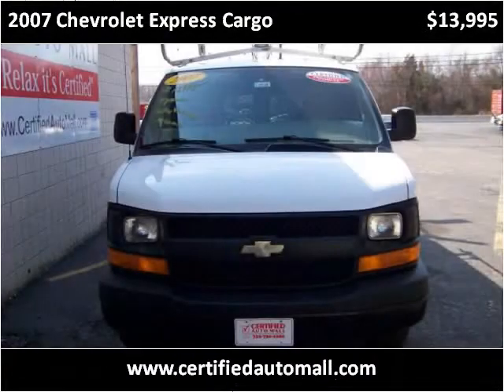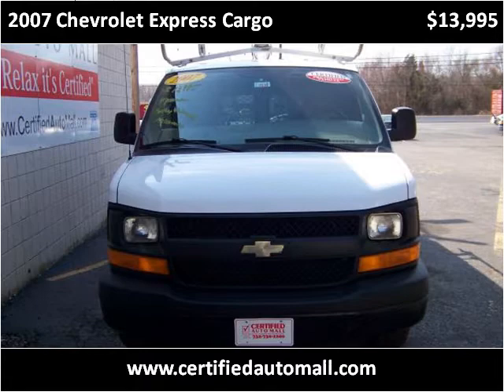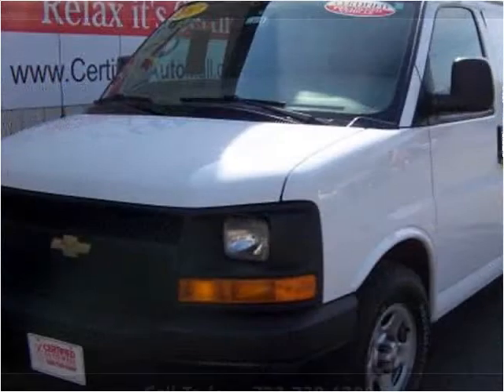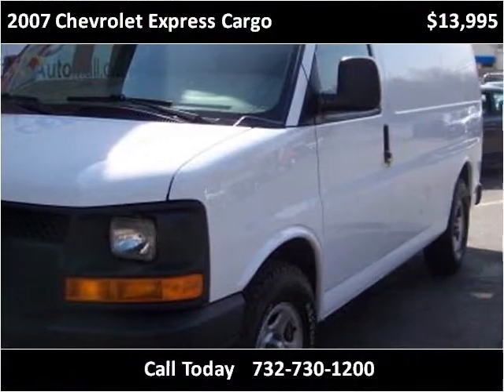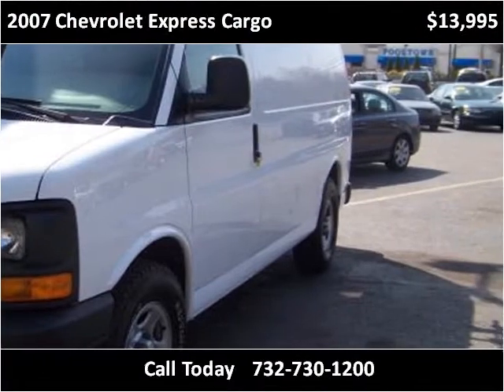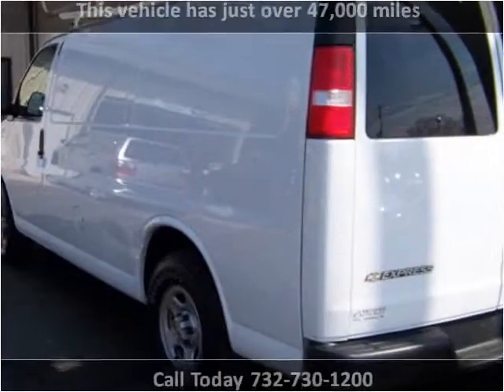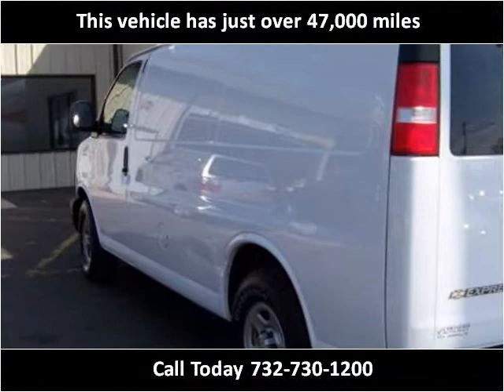2007 Chevrolet Express Cargo Used Cars Howell NJ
This 2007 Chevrolet Express Cargo is available from Certified Auto Mall.